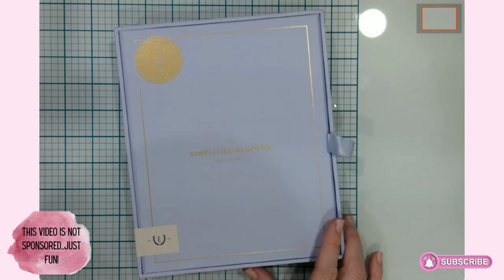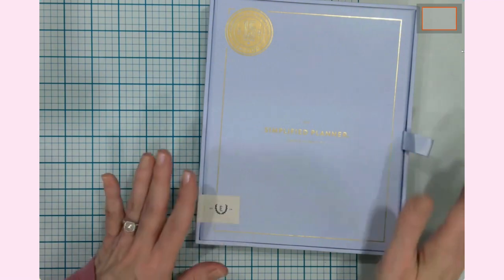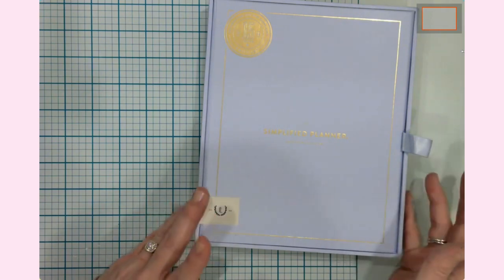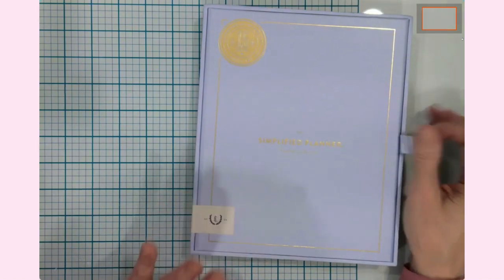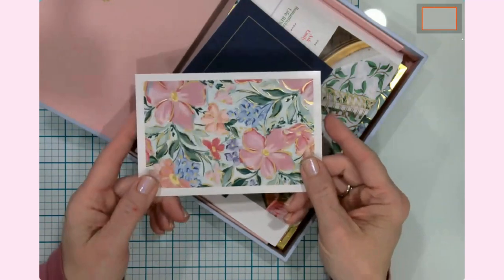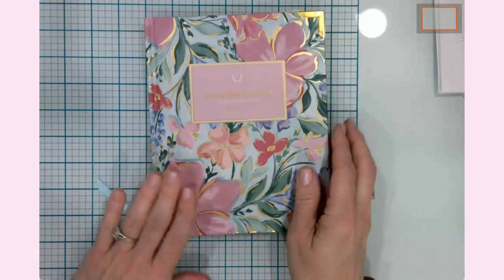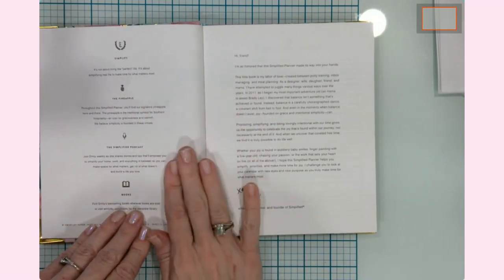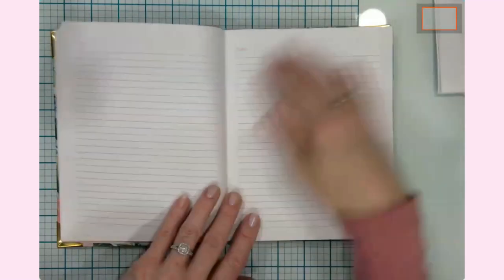Come Plan with Me! Trying out a New Emily Ley Planner - *Unsponsored Preview*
In this video, I'll be sharing a preview of my new Emily Ley planner. Rather, I just want to share something new that has impressed me! So, grab a large cup of coffee (or your favorite beverage) and lets craft together!

For crafty things below -- Affiliate links are provided below so you can easily shop the craft supplies used within this tutorial and will provide me a small commission off your purchase, at no cost to you! This helps me continue to create new and inspiring content.

⭐ Emily Ley 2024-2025 Academic Planner
⭐ Mr Pen Muted Bible (bleed-free) Highlighters
⭐ Frixion Clicker Erasable Gel Ink Pens